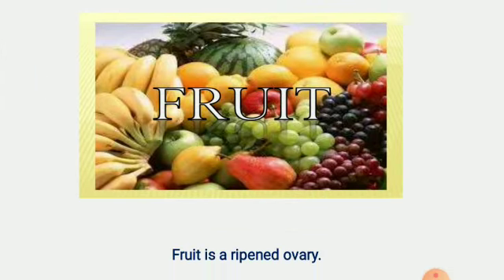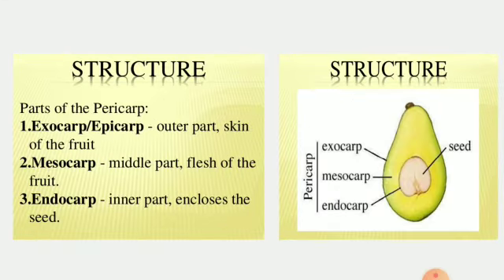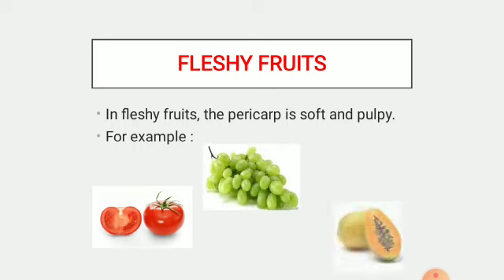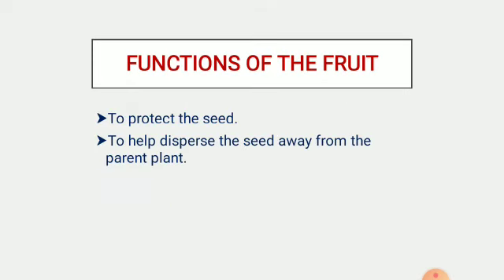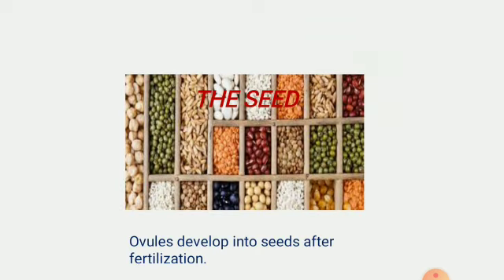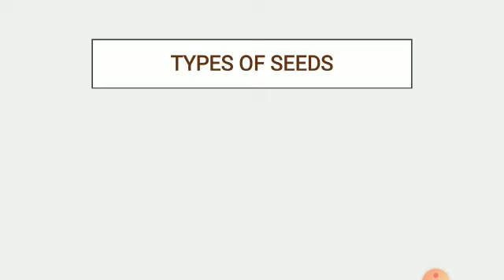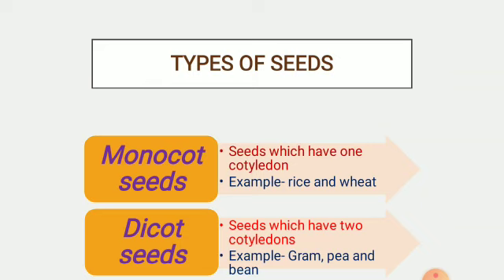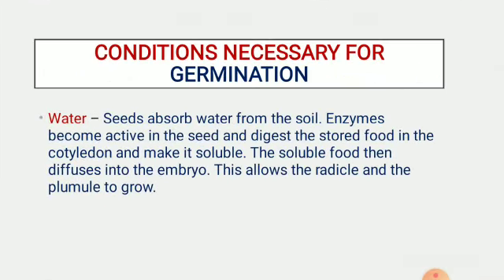The Flower - 3